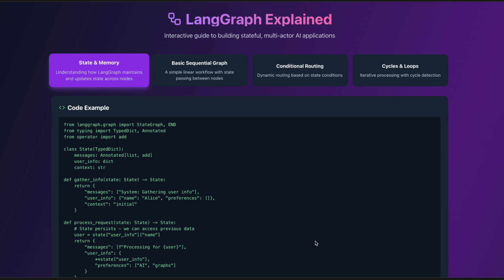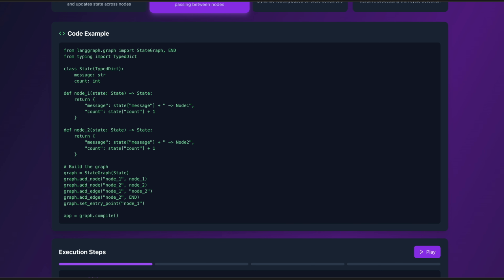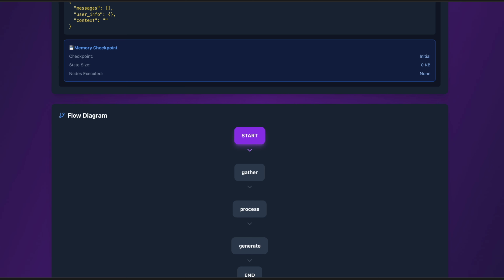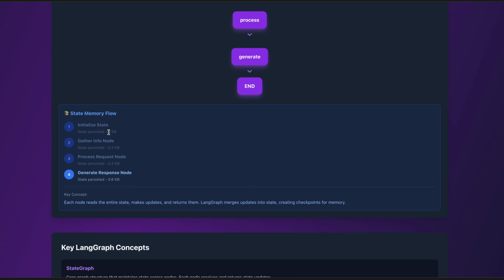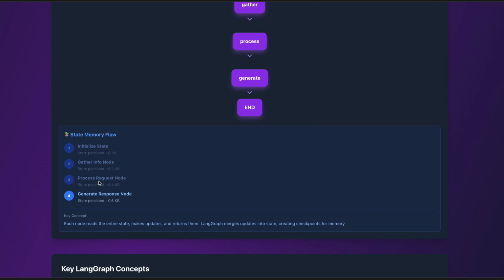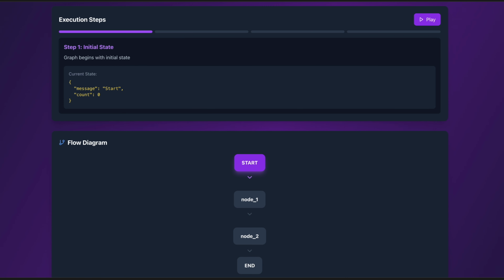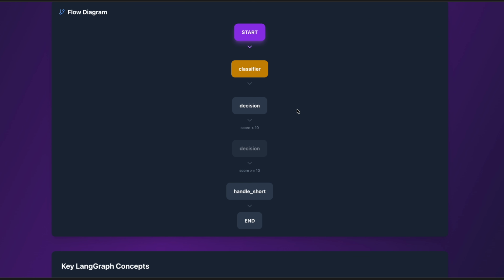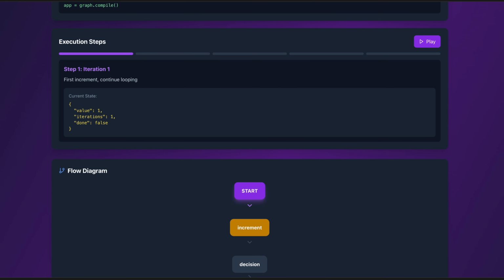How LangGraph works | LangGraph working explained with example